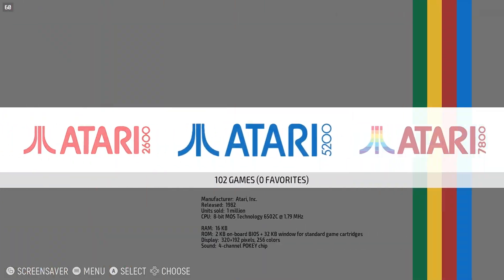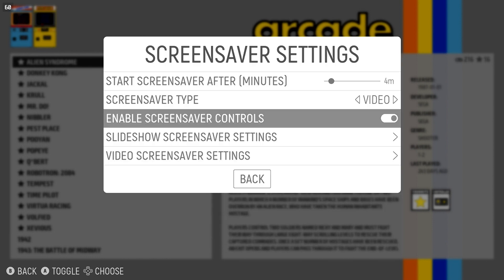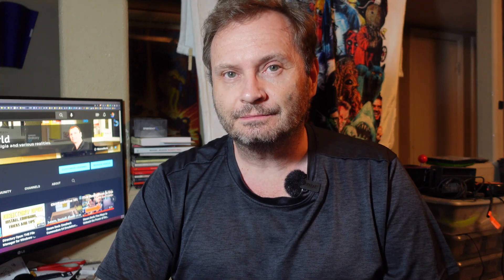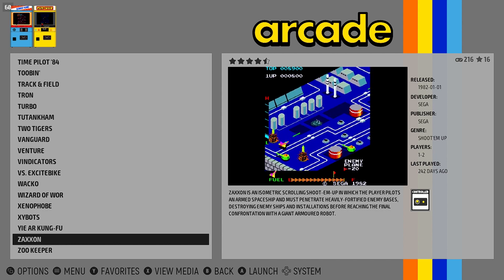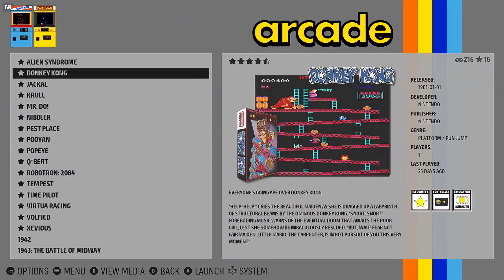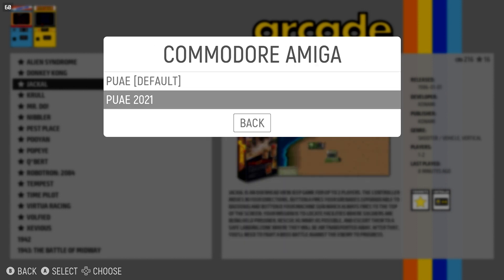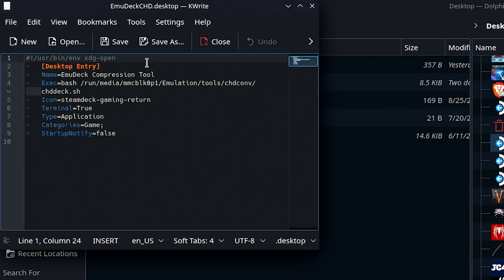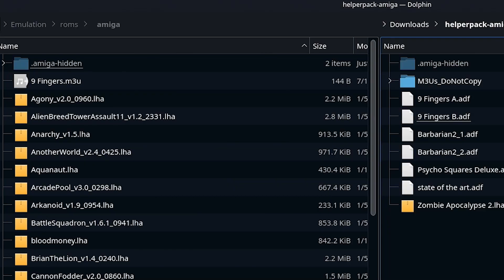Ten Things You Need To Know About Emulation Station DE (Steam Deck)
Emulation Station DE (the main launcher used for EmuDeck and RetroDeck) is an amazing interface for curating, browsing and launching your favorite retro games.  But it has some not-so-well-known features and functions I'm going to reveal to you today.

While this features Steam Deck, it can really be useful for any platform that runs Emulation Station.

Chapter Jumps
00:00 - Intro
00:23 - Bumper
00:27 - #1
01:35 - #2
02:09 - #3
02:39 - #4
03:11 - #5
03:50 - #6
04:35 - #7
05:25 - #8
06:20 - #9
07:44 - #10
08:20 - In Closing